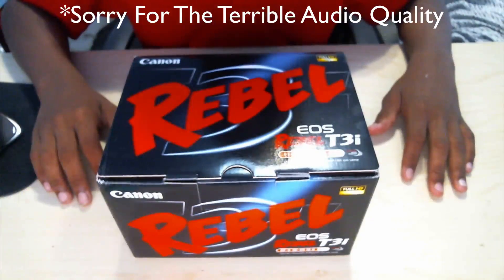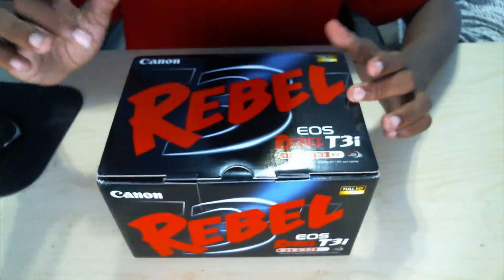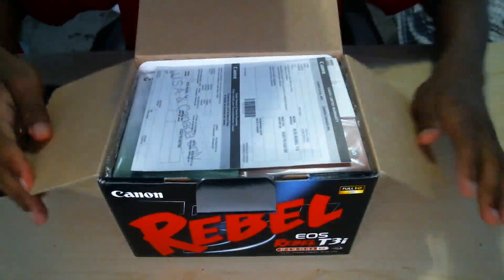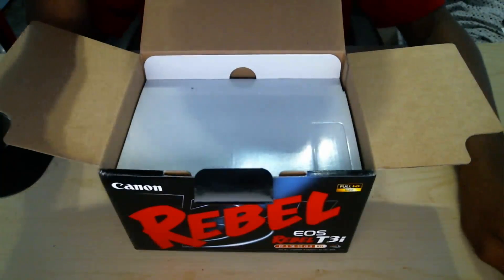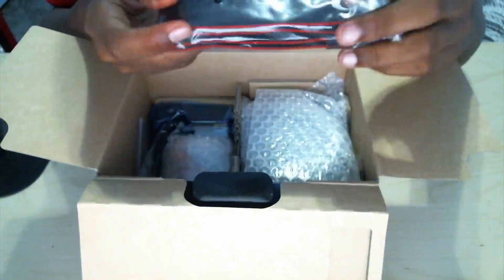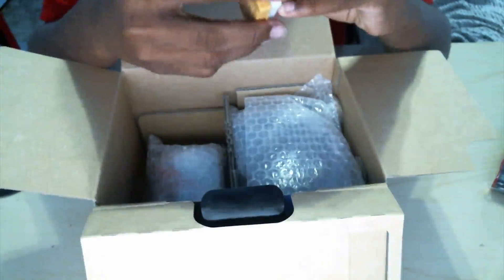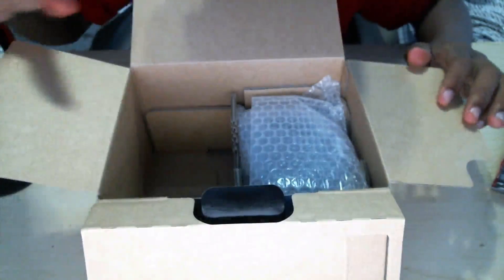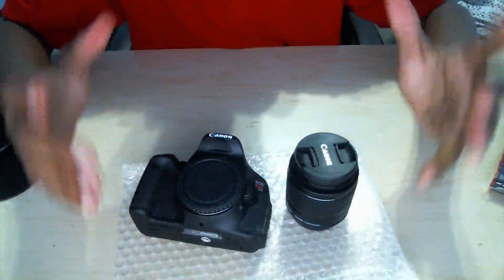Canon EOS Rebel T3i Unboxing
In this video I open my brand new Canon T3i/600D. I will be using this for upcoming videos and it is great. Enjoy the Video!